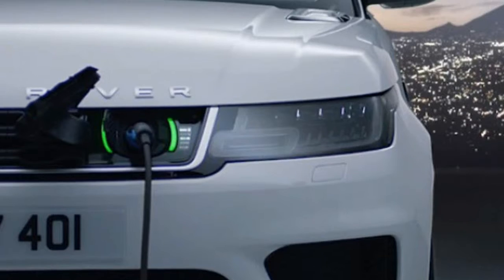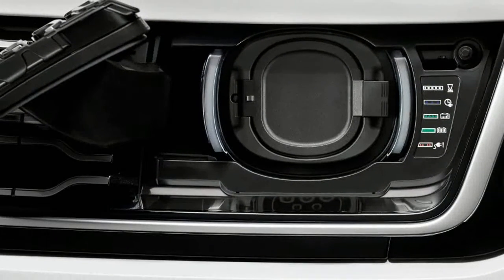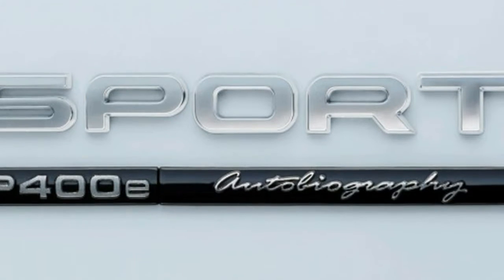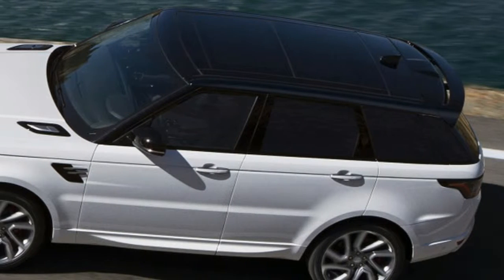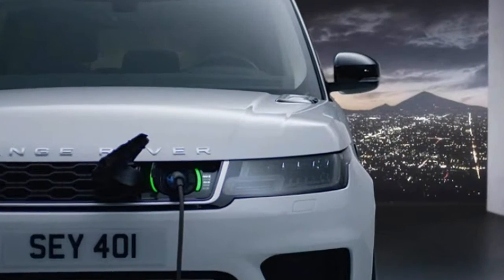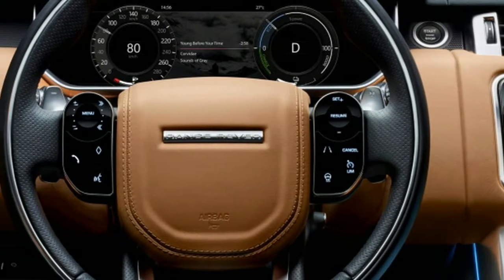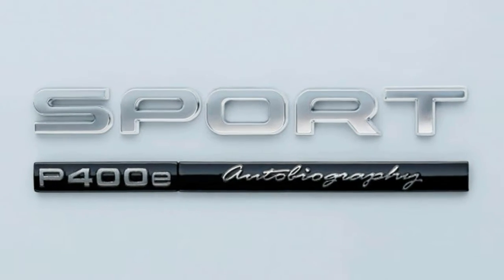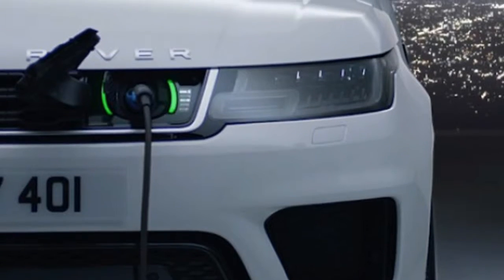AMAZING !!! Refreshed Range Rover Sport Brings Plug In Hybrid Version, More Powerful SVR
Refreshed Range Rover Sport brings plug-in hybrid version, more powerful SVR

Midcycle refreshes can often be a boring affair when it comes to cars, usually heralding a few minor design changes and perhaps some equipment shuffling. That's not the case with Land Rover. The updated 2018 Range Rover receives a variety of upgrades across the board. But the most exciting part of the refresh is the new plug-in hybrid that will launch for the 2019 model year.